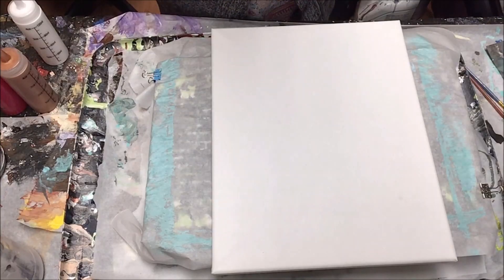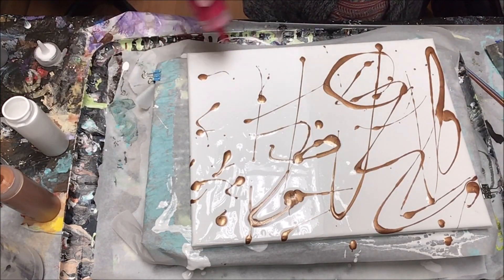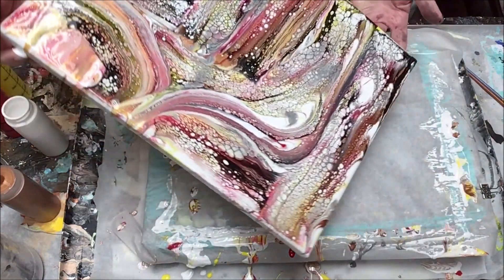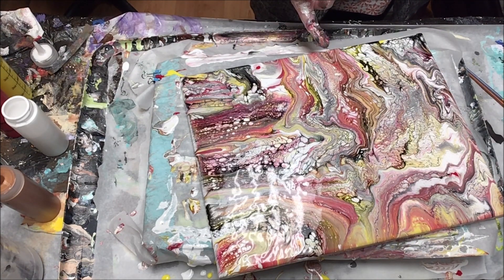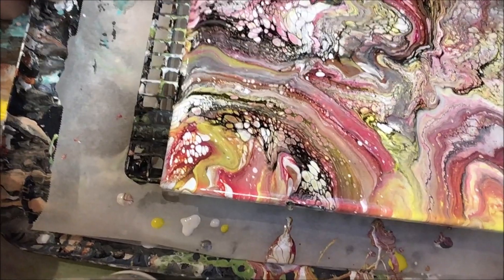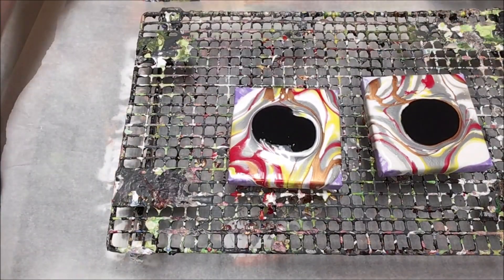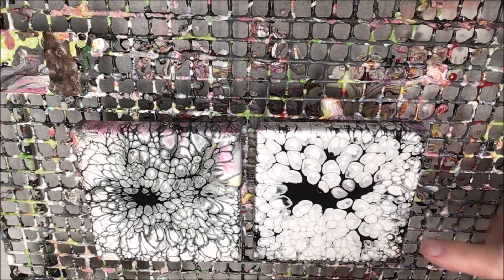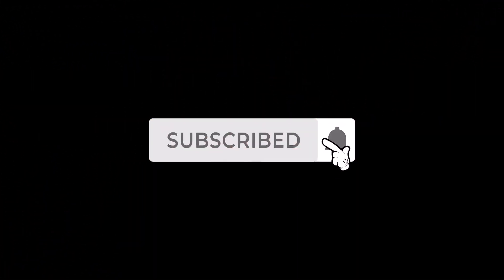Must Watch Experiment | Dual Basecoat Experiment For Pearls and Swipes | and The Winner Is...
***Today I'm doing two different experiments with Artist's Loft vs House Paint. The results were surprising!

Welcome! I am a contemporary artist from Canada with interests in fluid, abstract, dimensional, and mixed media art. All my art is for sale.
Ways you can help me continue making videos: like my videos, subscribe to my channel, and watch the entire video if you can, I try my best to keep them under 20 minutes.